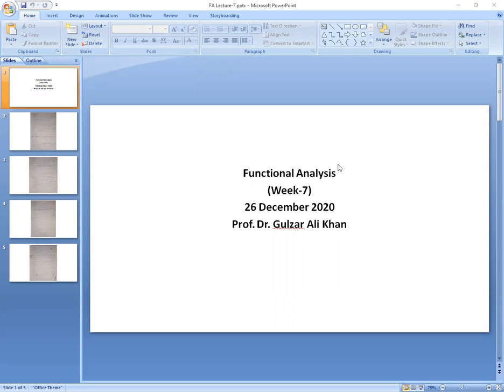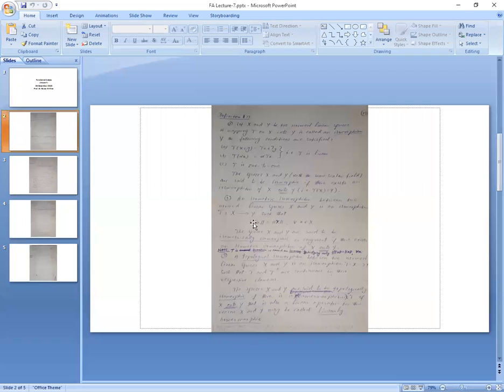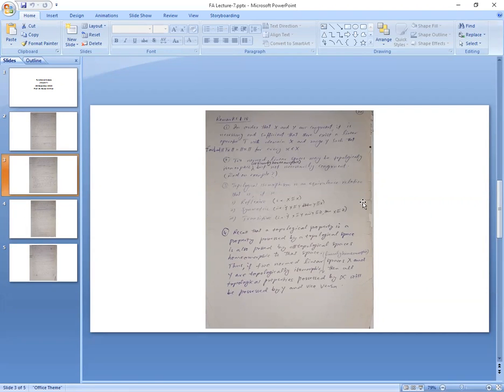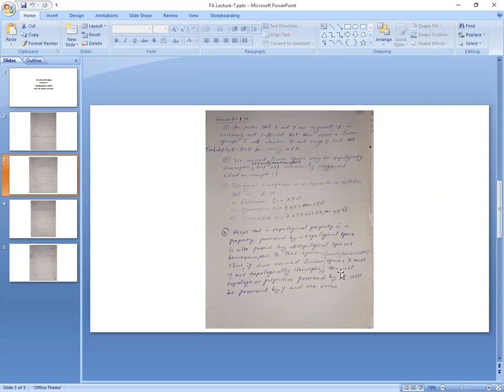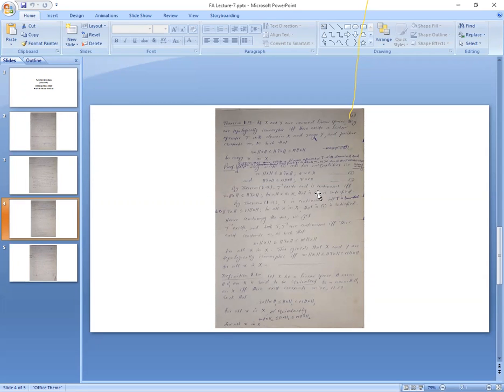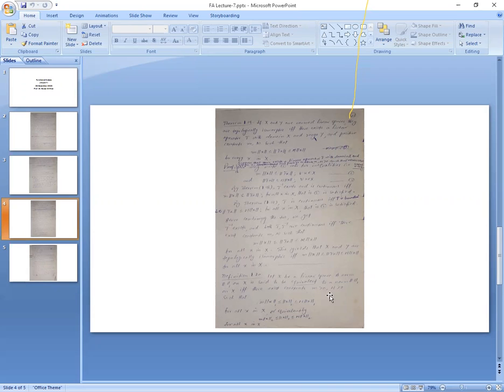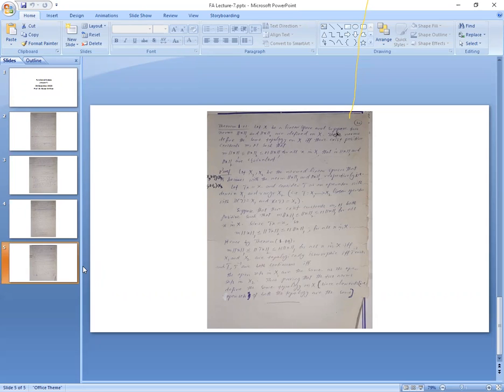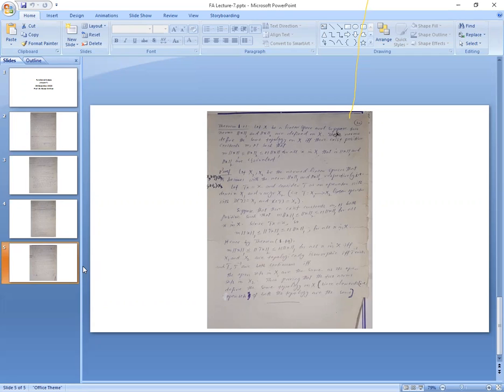Isomorphism By Prof. Dr.Gulzar Ali Lecture 3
Isomorphism